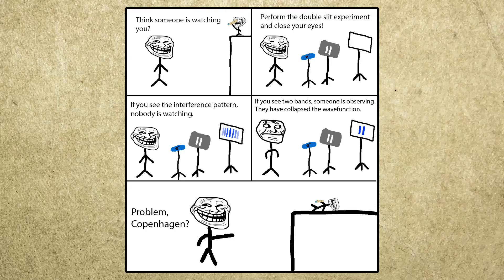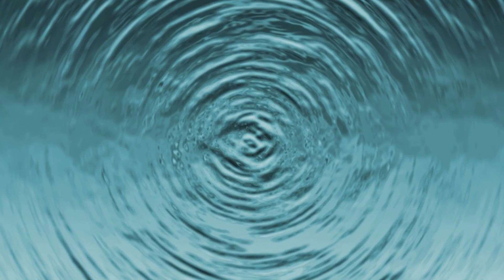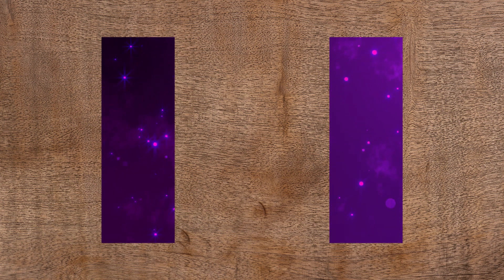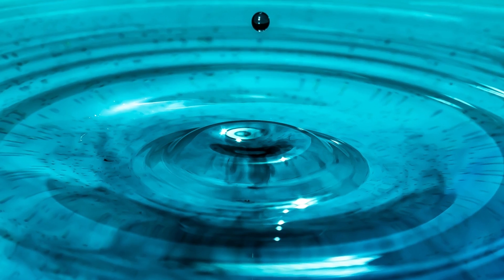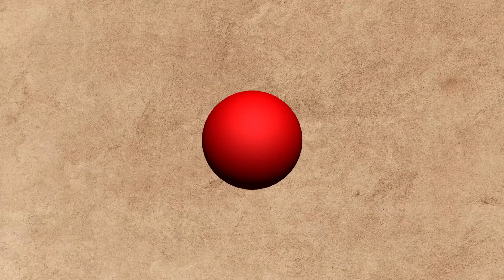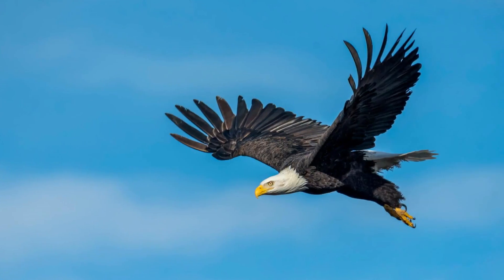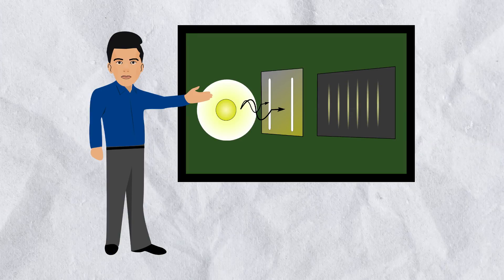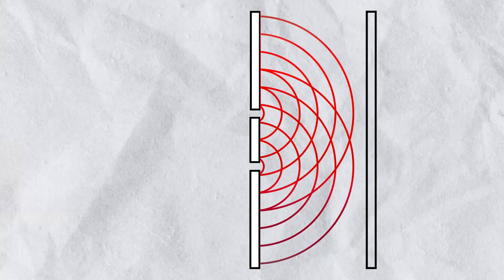why it doesn't work 102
this panel was sent to me by a viewer(they didn't leave a name) via: tally.so/r/mDDZob